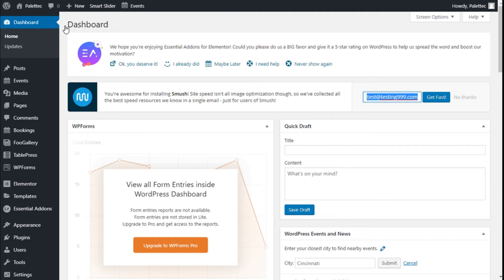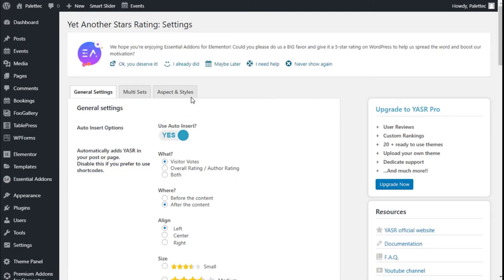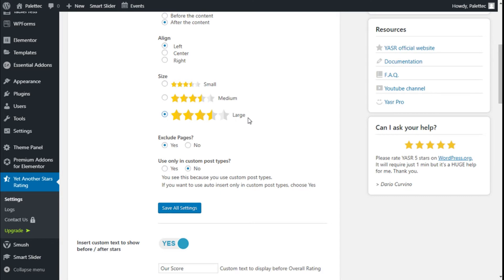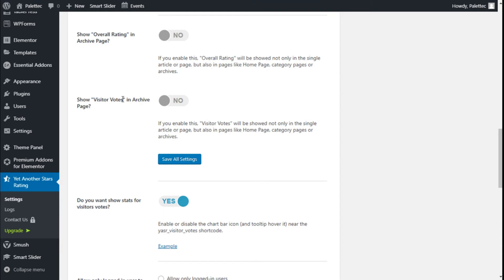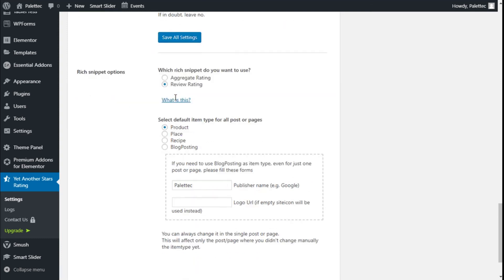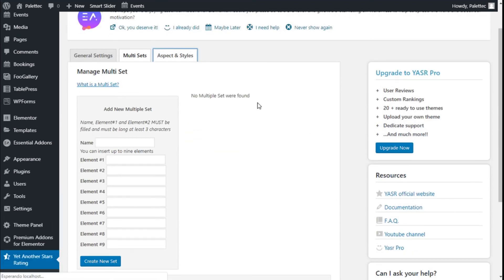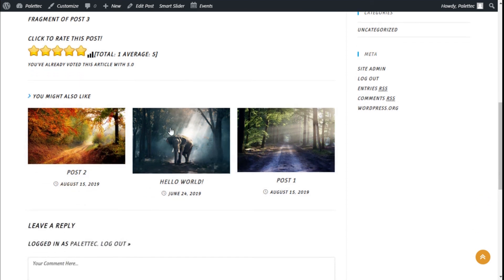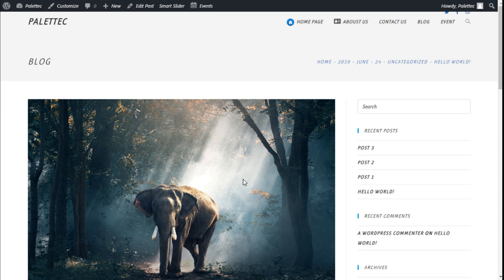How to add a Star Rating System to Wordpress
Learn how to add a Star Rating System to Wordpress with Yasr - Yet Another Star Rating plugin.